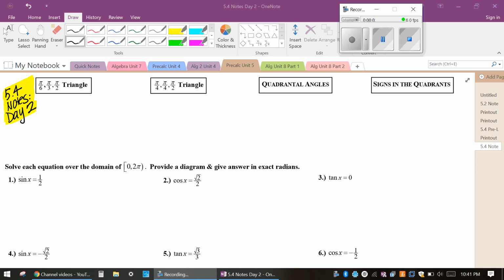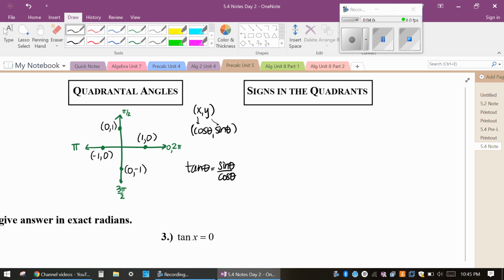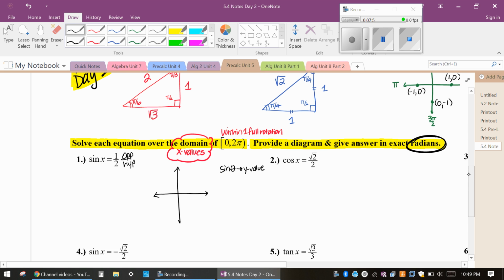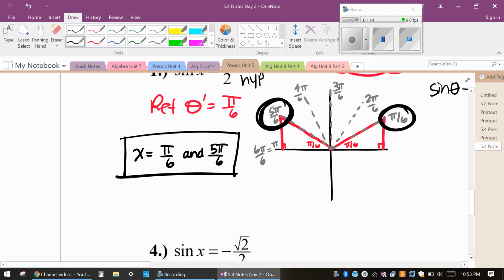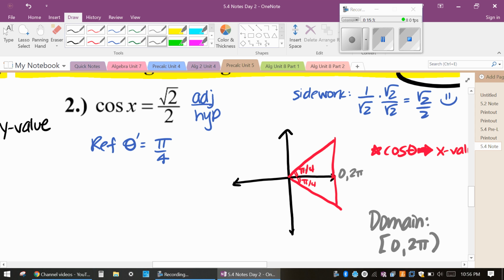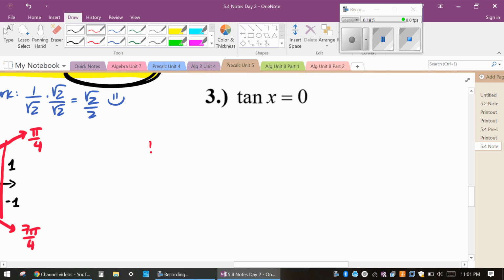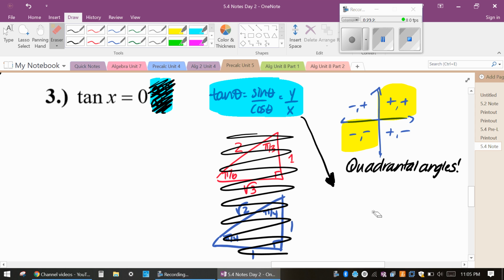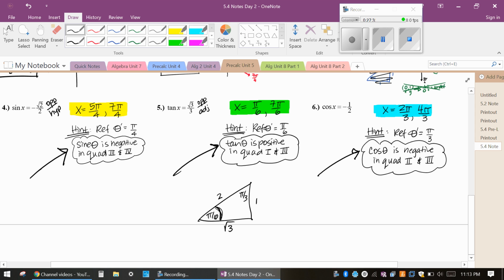Precalc 5.4 Notes Day 2